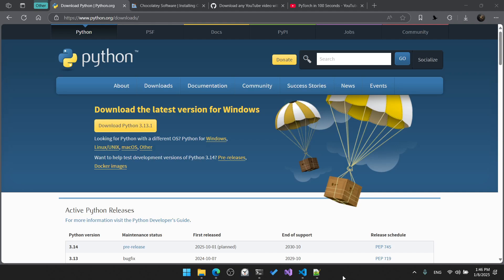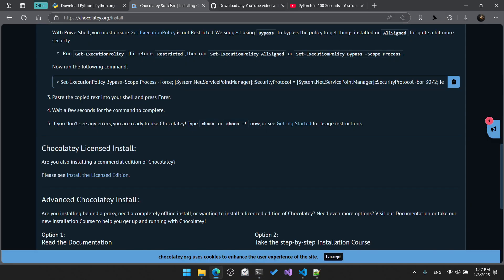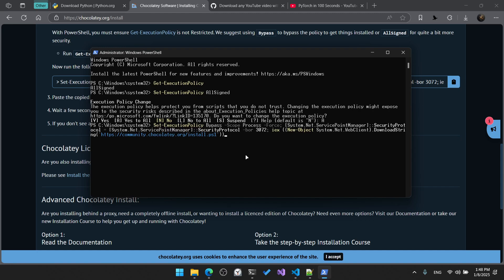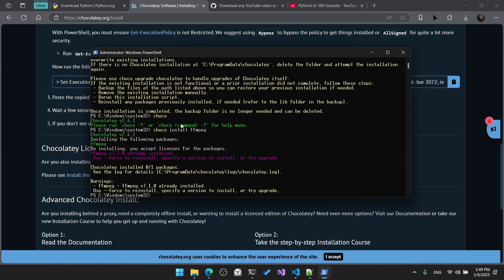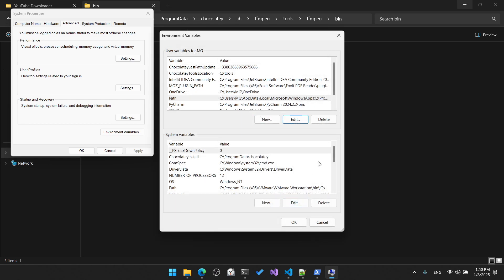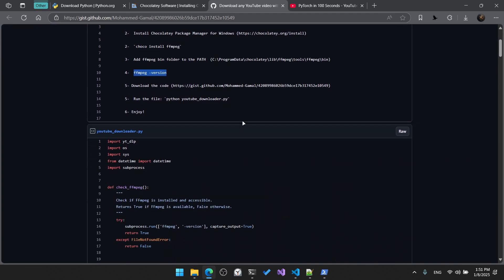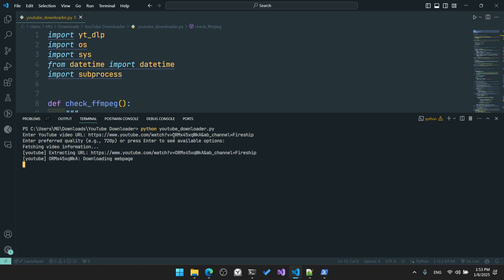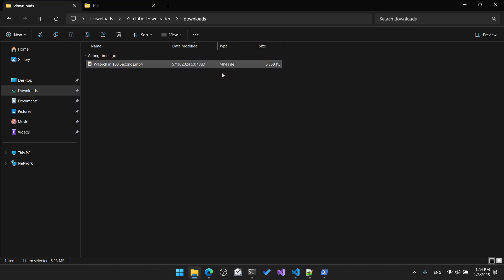How to Download any YouTube Video with Desired Quality Using Python - 2025